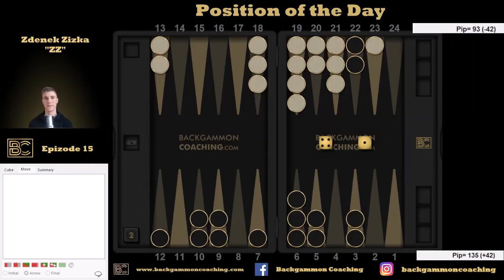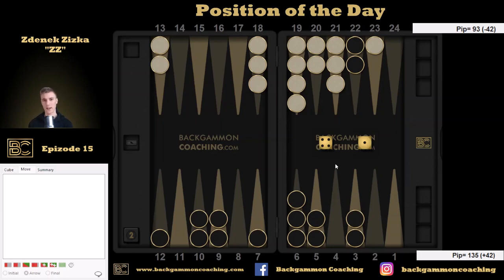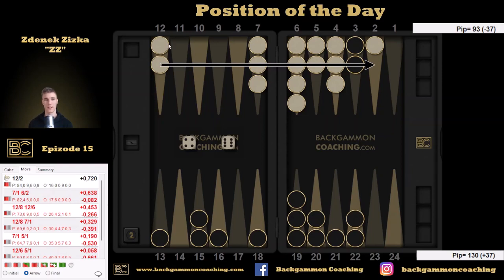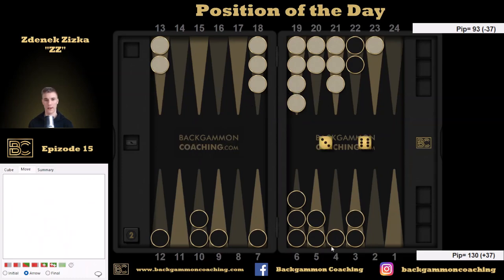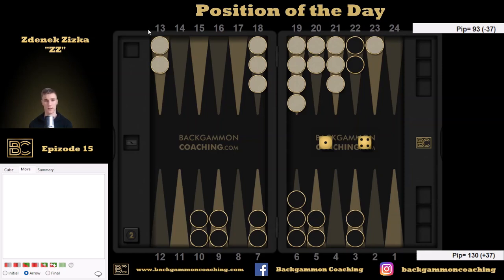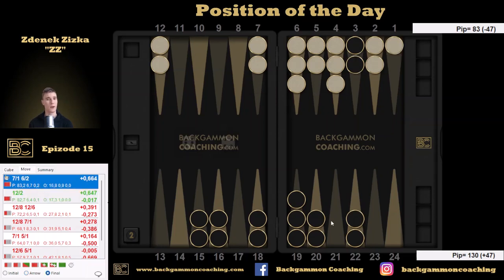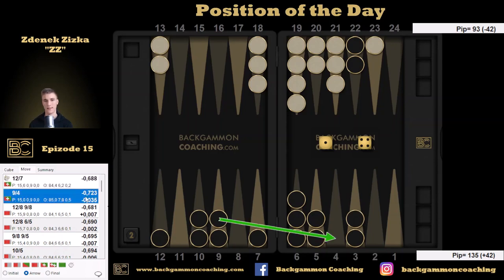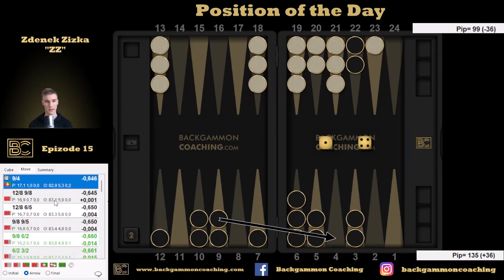Backgammon - Position of the Day: 15 - Expectations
GM Zdenek "ZZ" Zizka discusses a backgammon problem, explains daily ideas, and gives away tips in the series of videos: Position of the day.